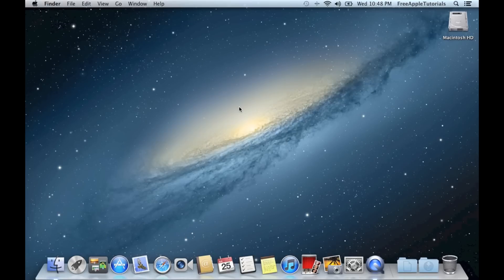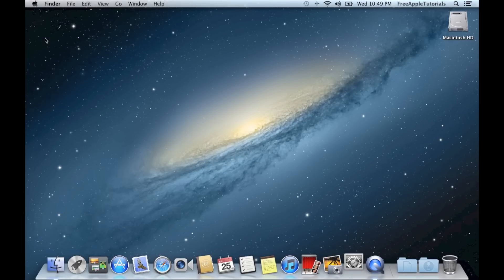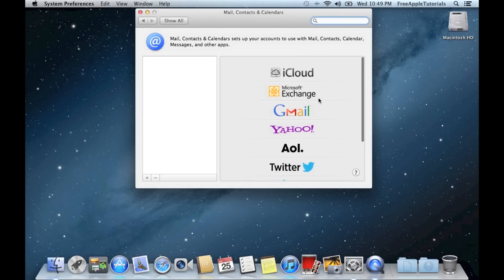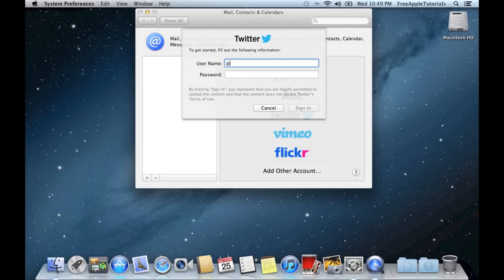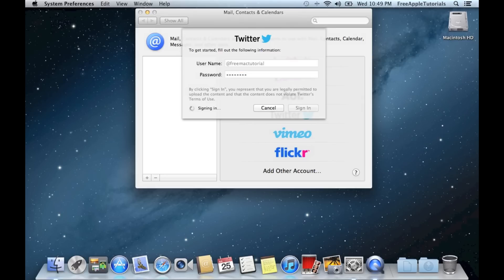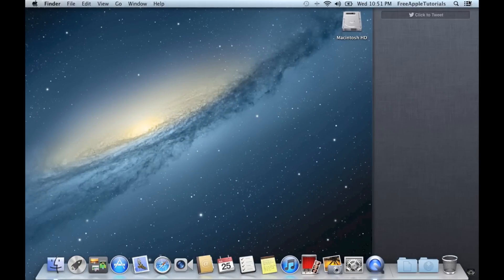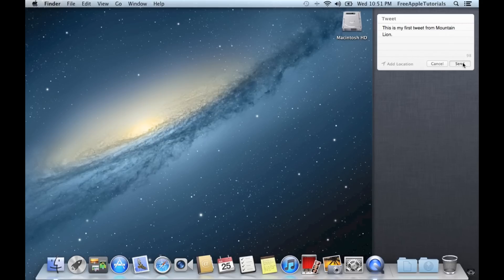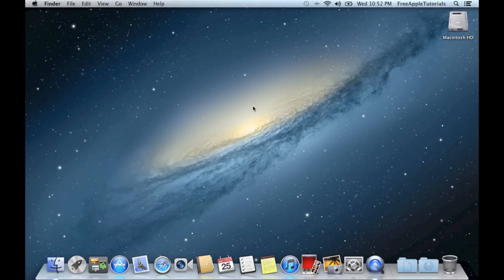OSX 10.8 : How To Add Your Twitter Account To Mountain Lion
Now that Mountain Lion is here you can tweet directly from your operating system. Mountain Lion has a ton of new features, one of these is the ability to sync your twitter account to your Mountain Lion User. This will allow you to do things like post tweets from Notification Center and Tweet Links without ever having to log into Twitter. Watch the video for a tutorial on how to add your twitter account in Mountain Lion.

Mountain Lion
OSX 10.7
July 2012